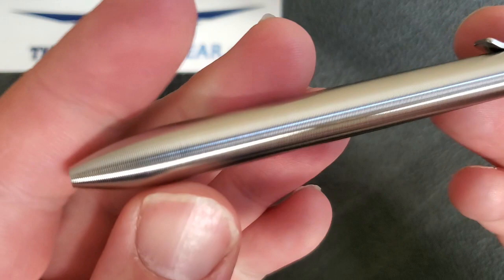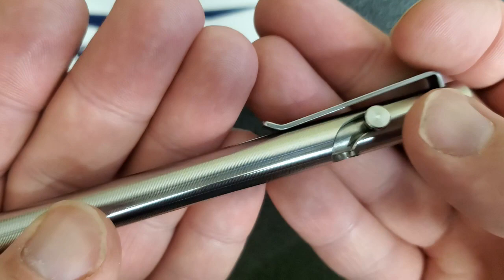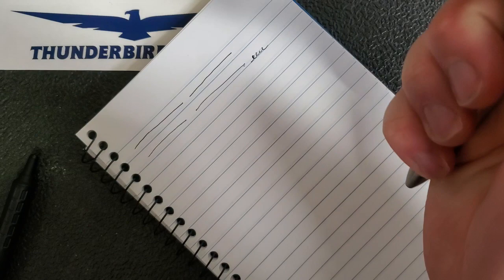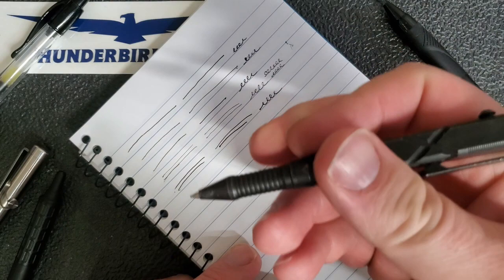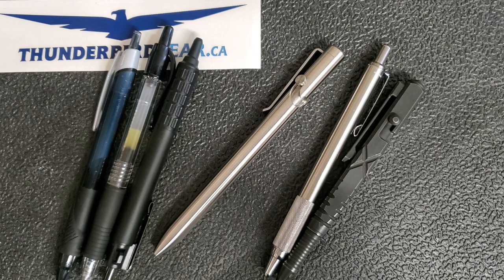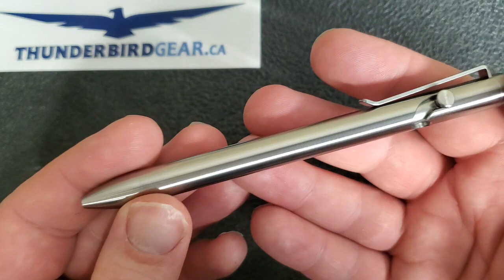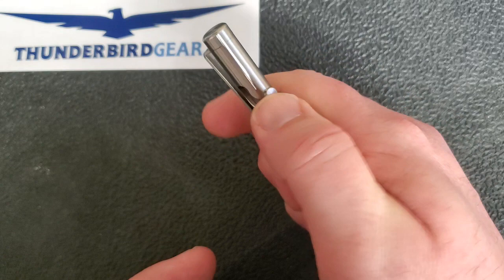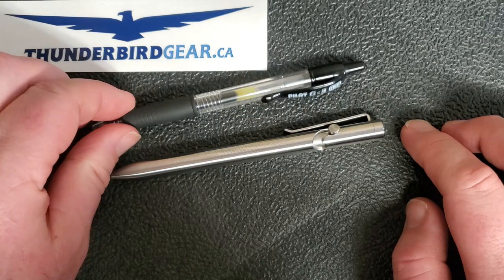Tactile Turn Bolt Action Pen